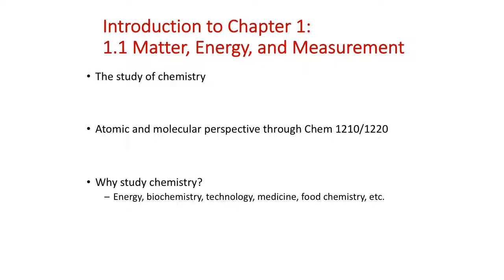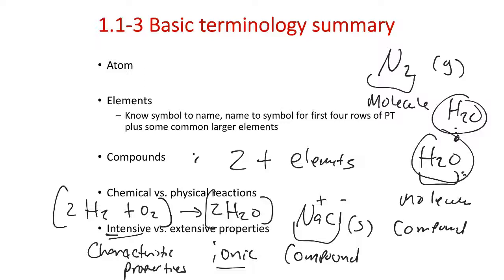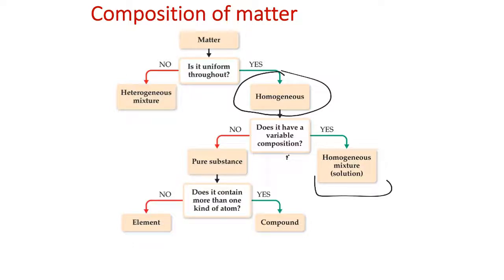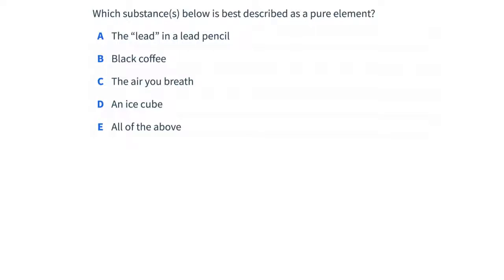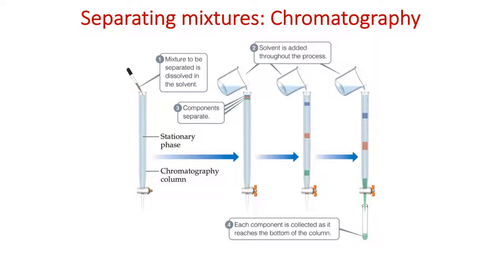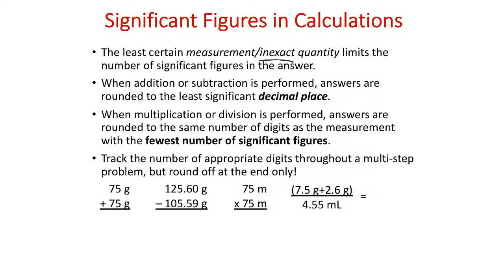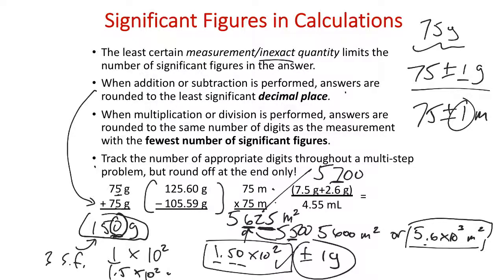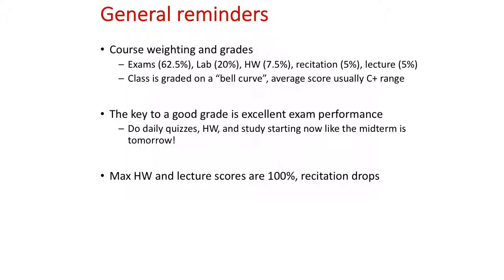Lecture Fri Aug 23